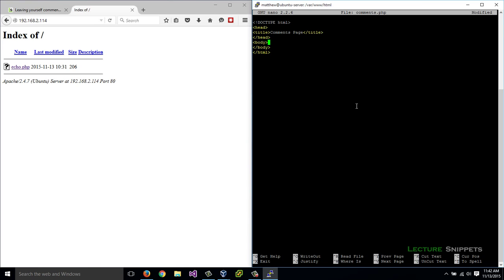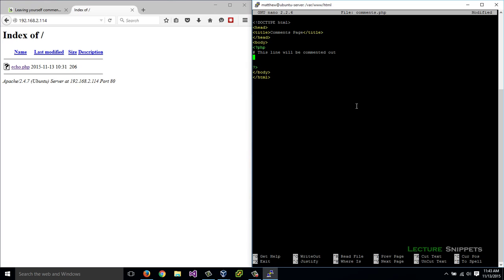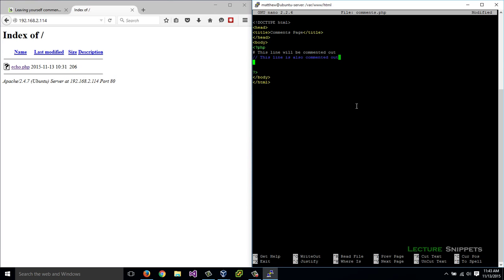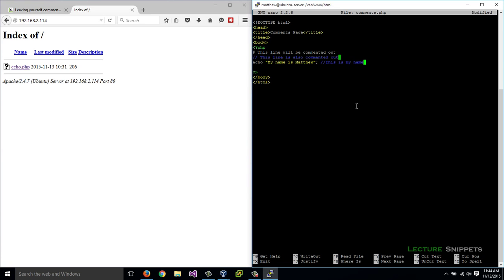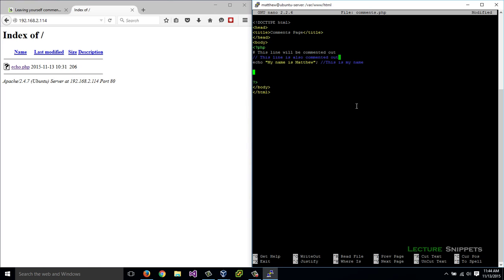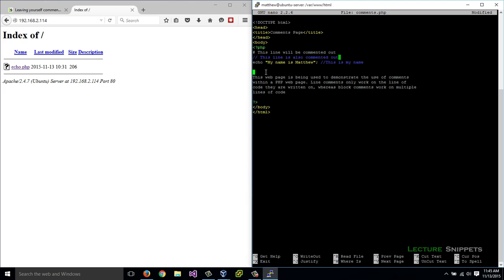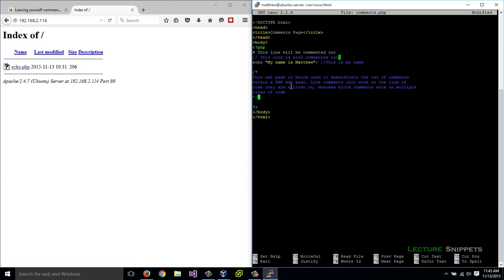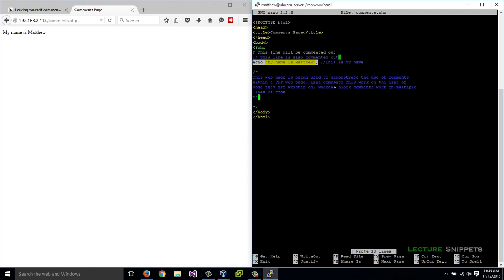PHP Comments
This video is part of a course on PHP Fundamentals located

In this video I use Putty and nano to log into a web server, create a web page and explain how to comment out areas of code on a PHP web page